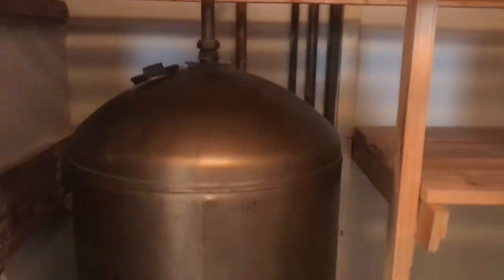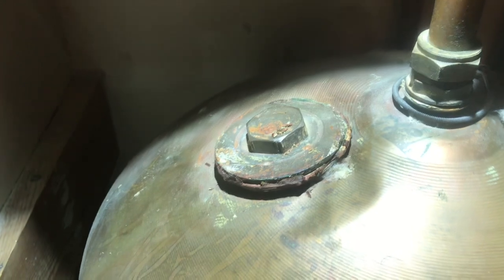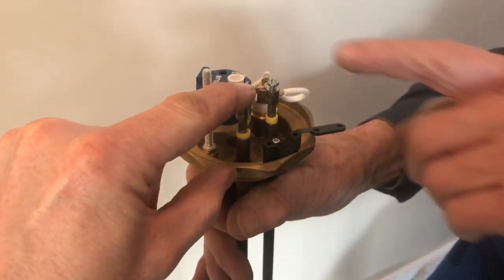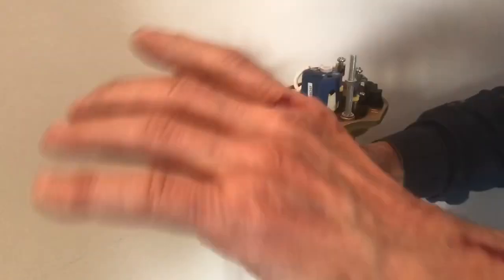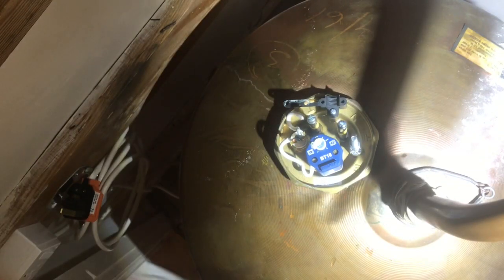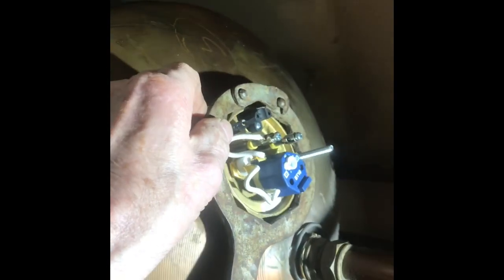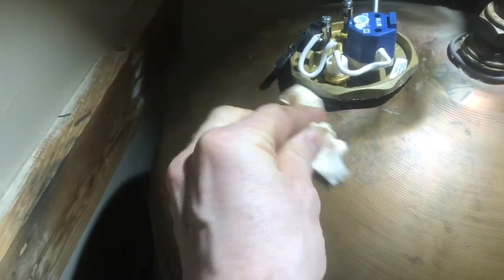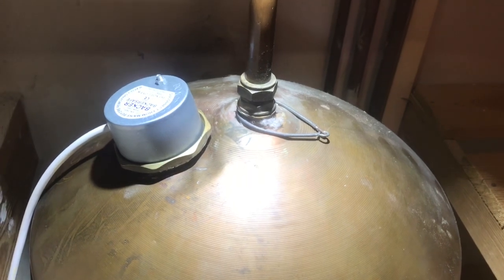27” 3Kw immersion heater install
Call out to fit a 3Kw immersion heater to an old copper tank, showing some of the issues that may arise.